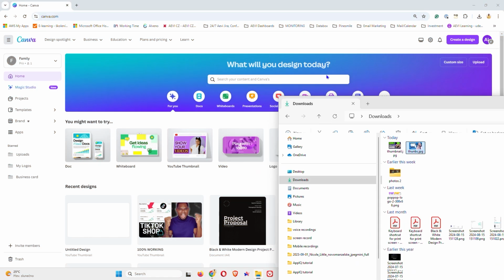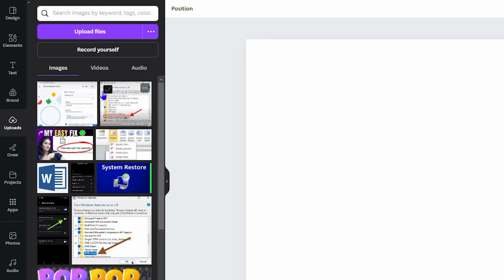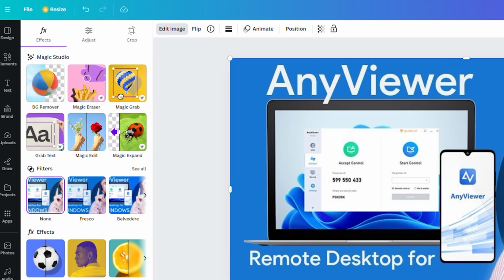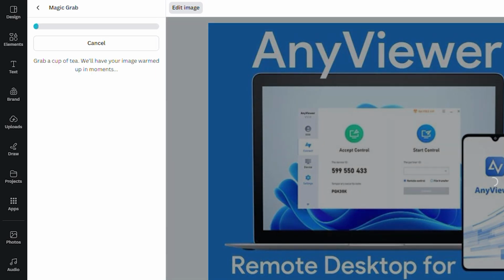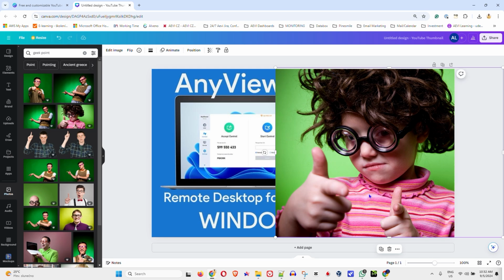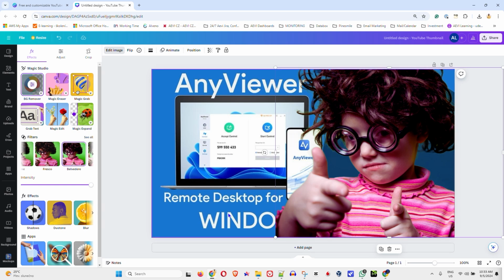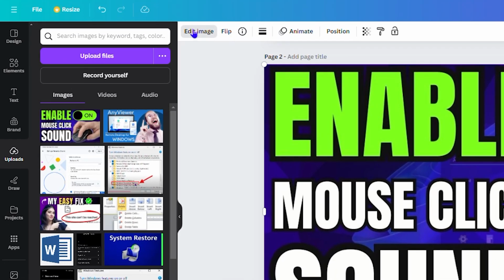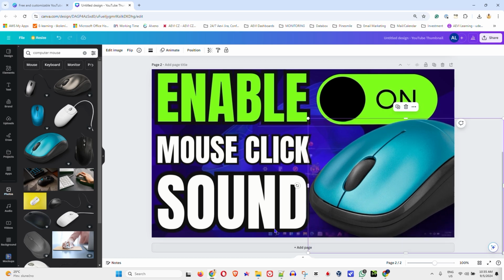How to Change or Remove Image from YouTube Thumbnail using Canva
In this tutorial, I show you How to Change or Remove Image from YouTube Thumbnail using Canva